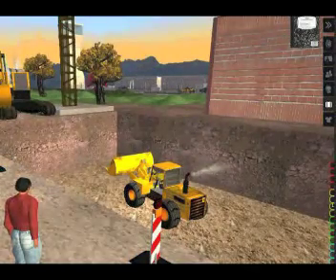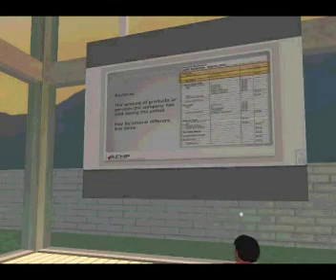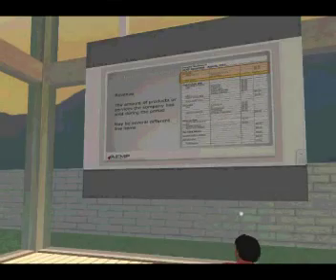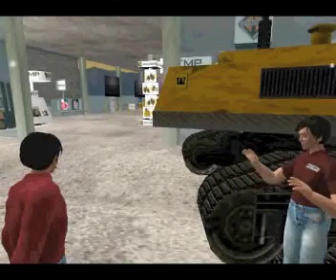AEMP University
Carl utilizes AEMP University to properly process telematic data, make sound equipment buying decisions and network with other fleet management professionals.

AEMP University is an online-based education program that provides participants with the same high-quality learning opportunities and peer-to-peer interaction found in traditional schools, yet in a format that's convenient, flexible and financially-viable.

Courses cover the 17 core competencies identified by AEMP as necessary for effective fleet management. Each competency has distinct learning objectives, spread across learning levels, from entry-level "boot camp" to the executive and more strategic courses.